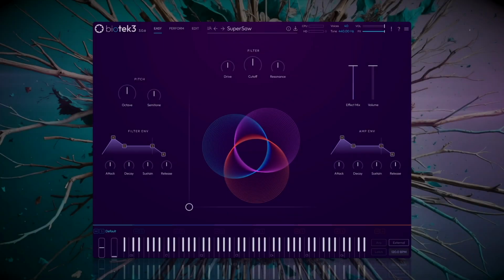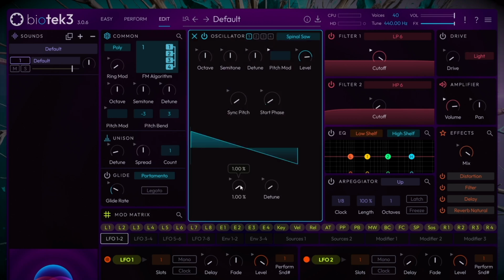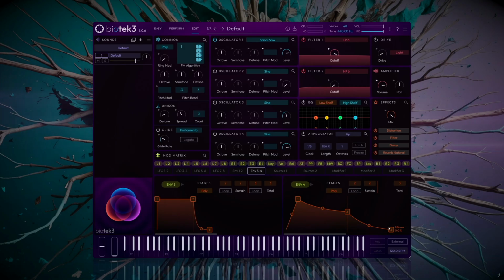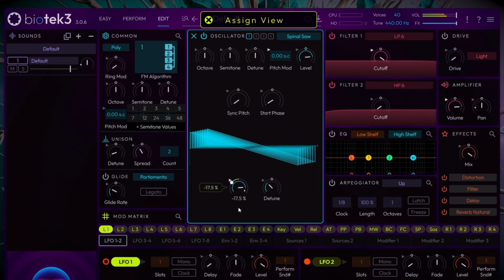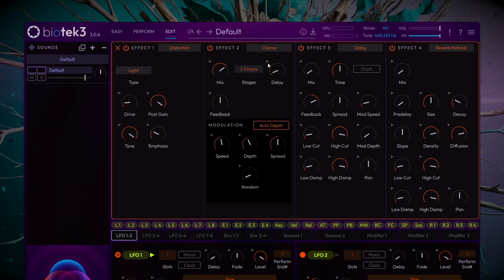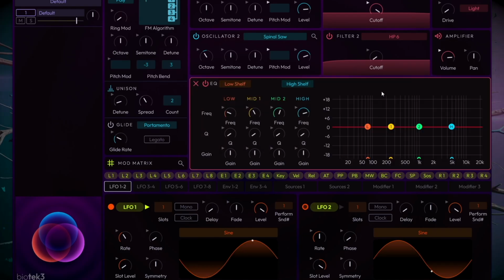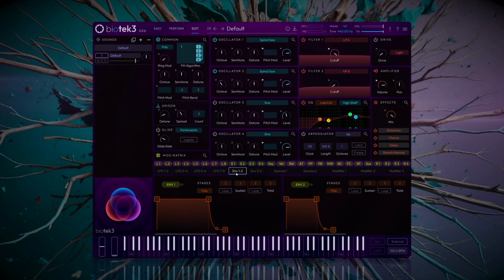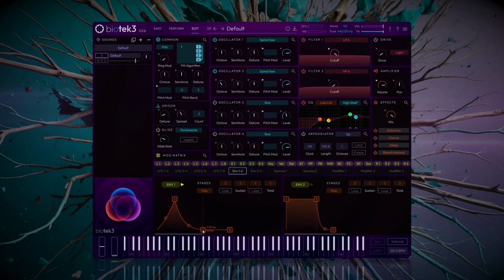BioTek 3 - How to Create a SUPERSAW | Sound Design Tutorial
Explore BioTek 3 while learning how to create a Supersaw sound from scratch.